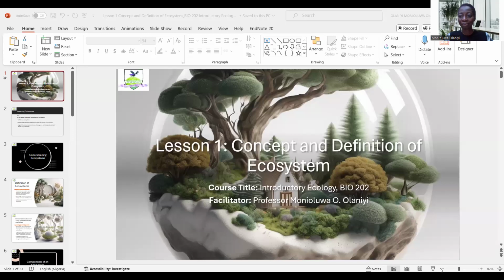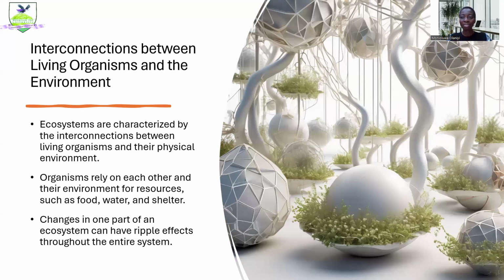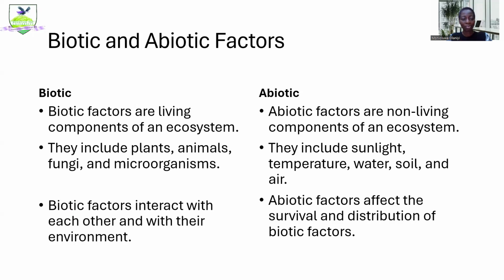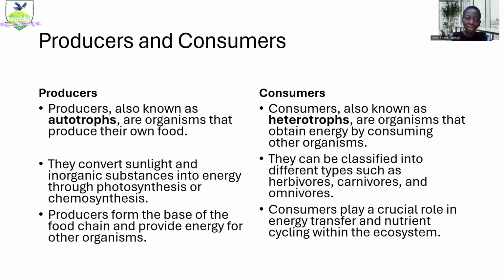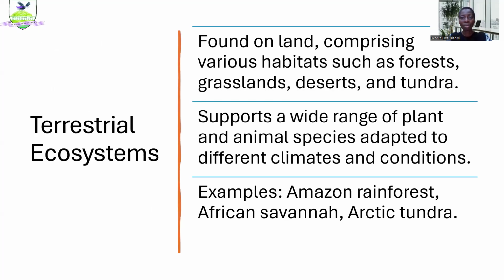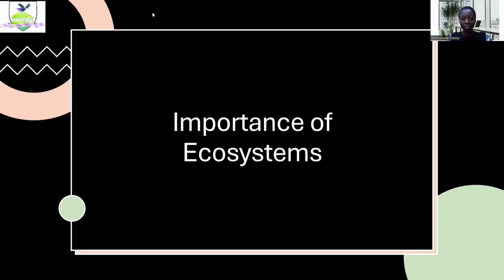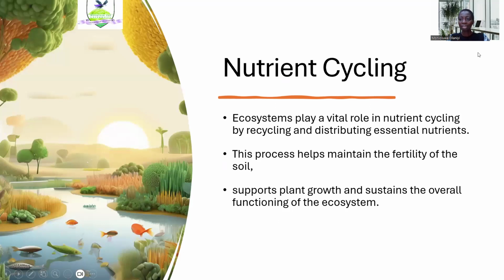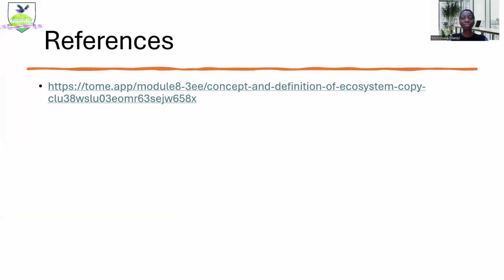Lesson 1: Concept and Definition of Ecosystem